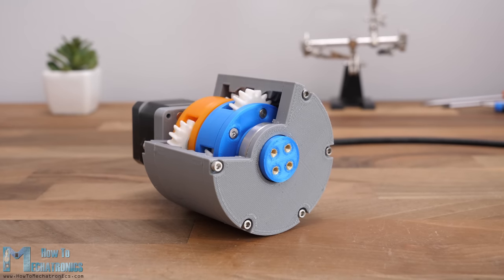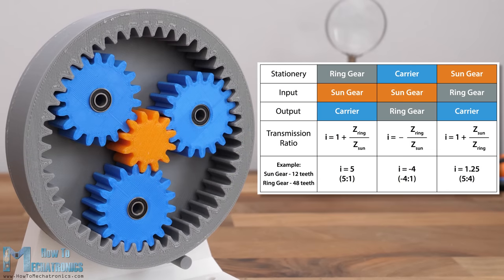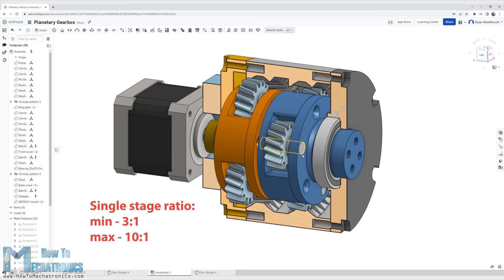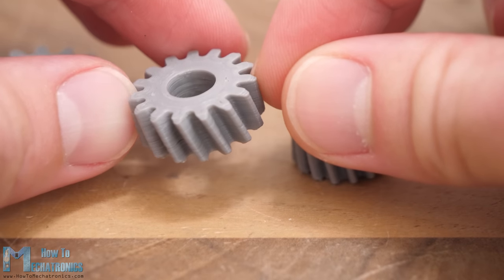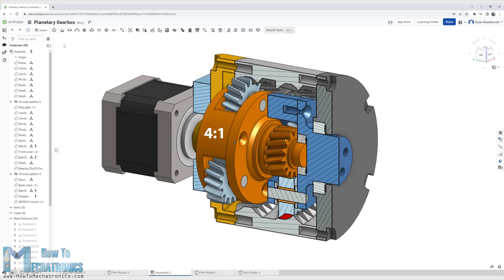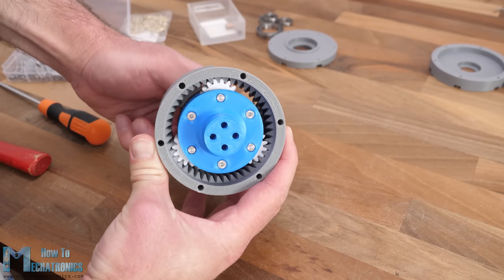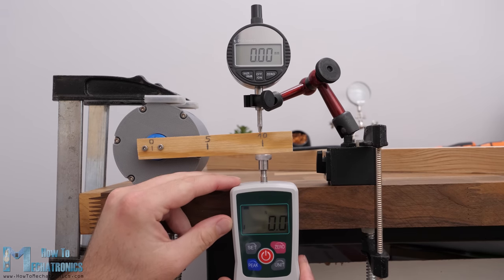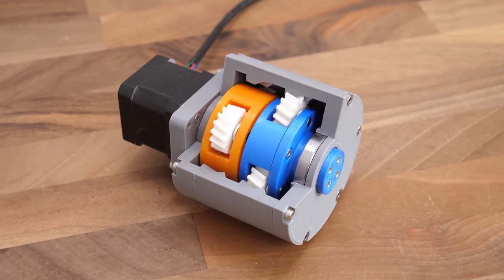How Planetary Gears Work | 3D Printed Planetary Gearbox Design and Test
You can sign up for the Free version of Onshape

Force meter
Digital dial indicator
AliExpress

Amazon.com:
6mm Steel Cylinder Rod
8mm Bushings
Bearing 25x37x7 6805-2RS

3D printer used for making the gearboxes

In this video we will learn what is a planetary gear set and how it works, as well as explain how to design our own planetary gearbox and 3D print it so we can see it in real life and better understand how it works. At the end of the video, we will also do some backlash and torque tests to see how well it can perform being a 3D printed gearbox.

00:00 What is Planetary Gear Set?
03:37 Two-Stage Planetary Gearbox Design
06:56 Design Rules
08:38 Gears Module
09:15 Designing the Gearbox
12:45 3D Printing
13:25 Assembling
17:22  Backlash Test
19:22 Torque Test